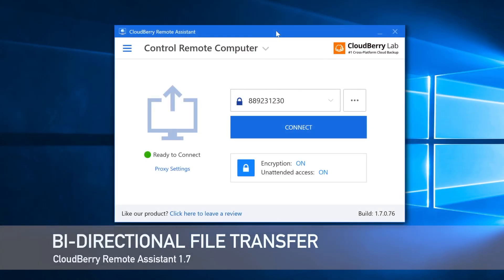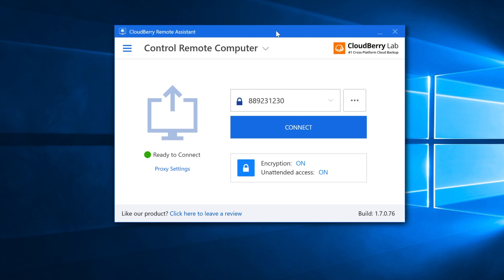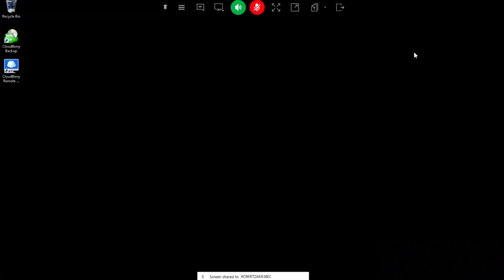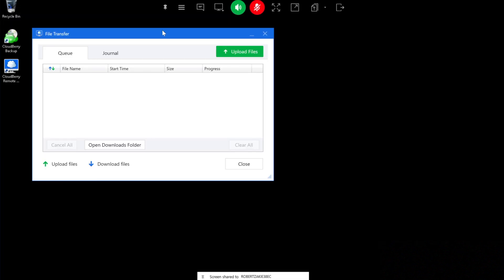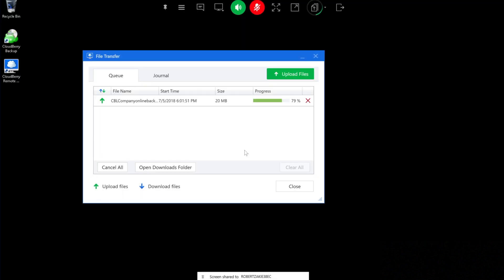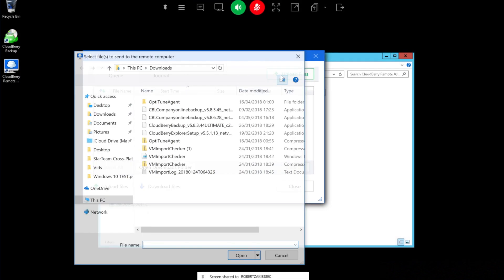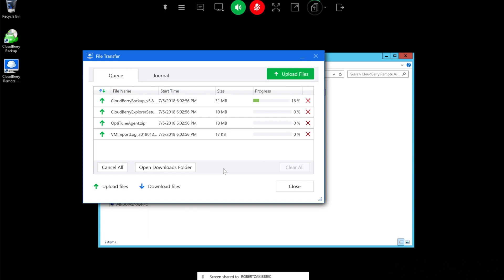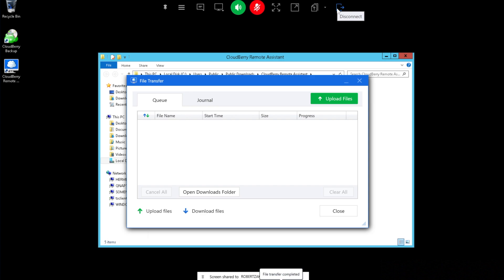CloudBerry Remote Assistant - File Transfer Review